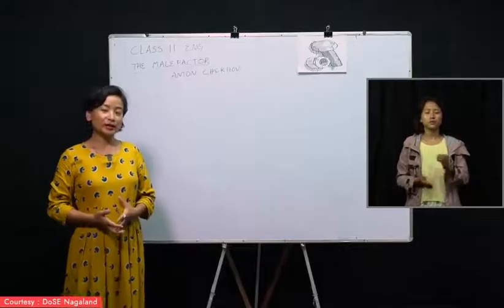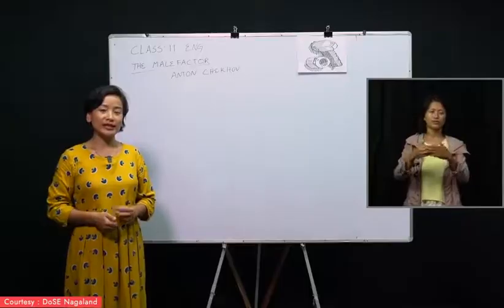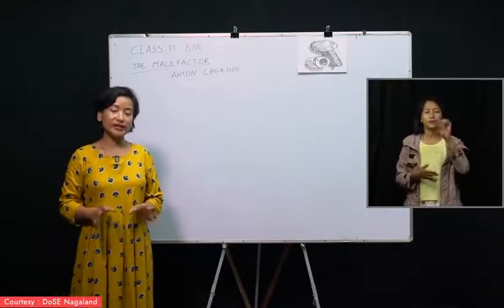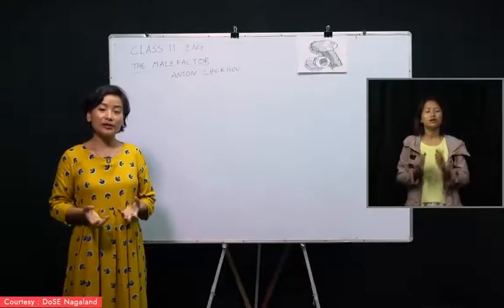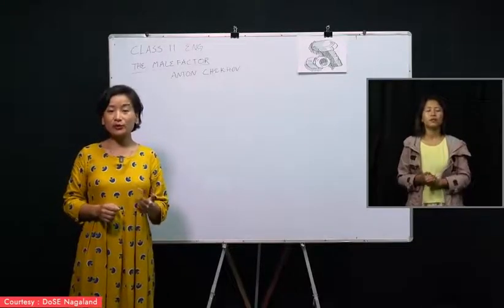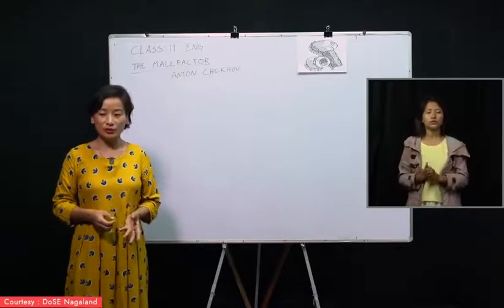1 1 The Malefactor